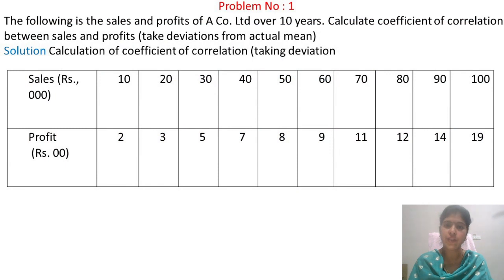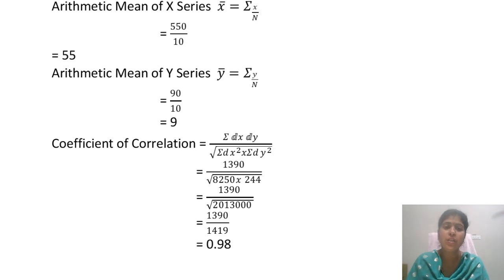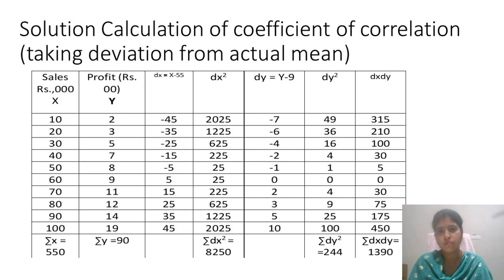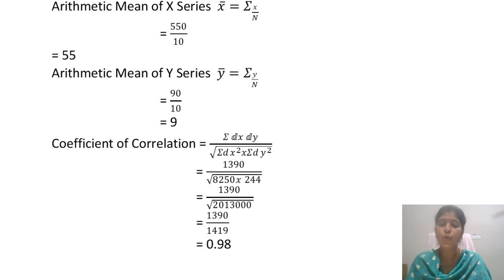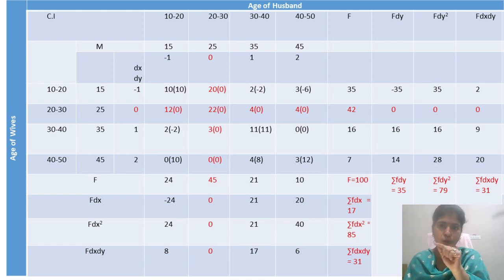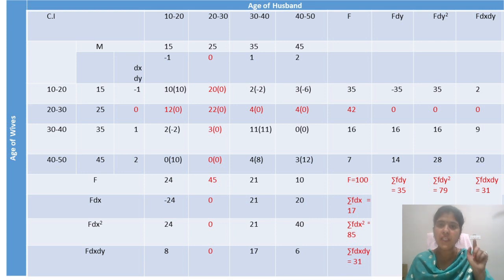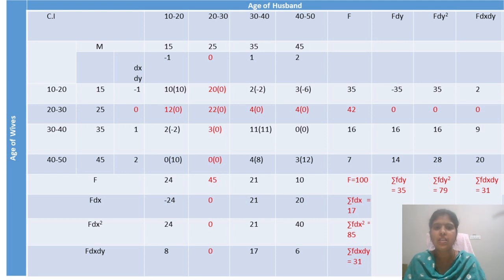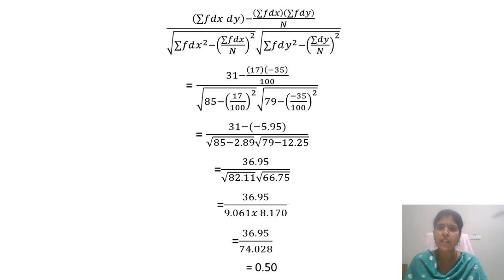correlation video 4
Problems Based on Correlation